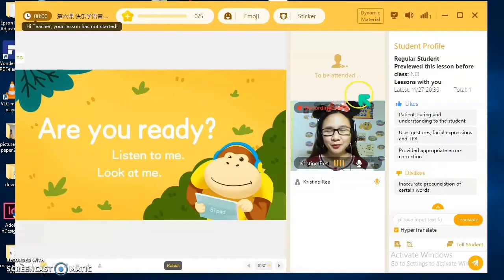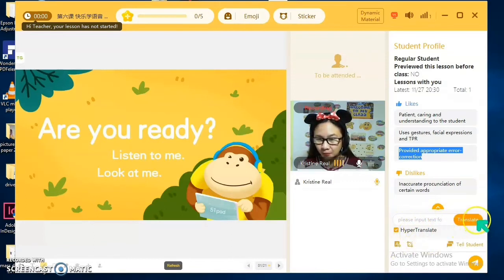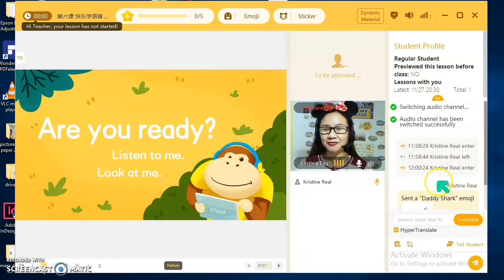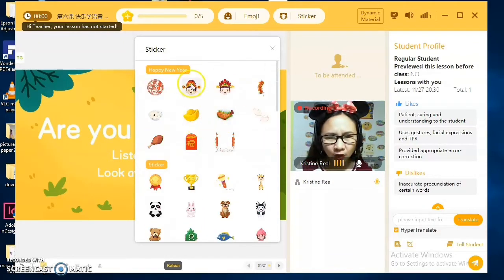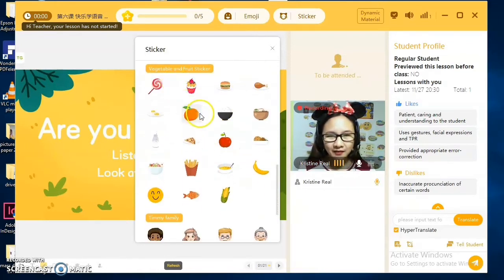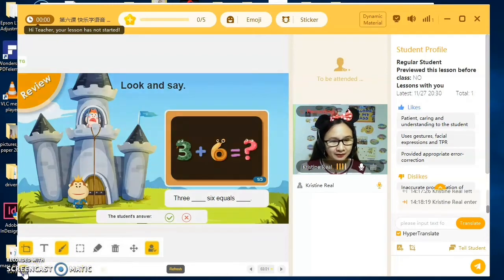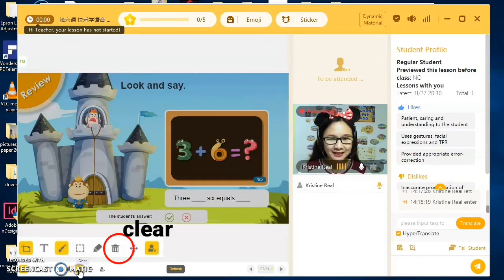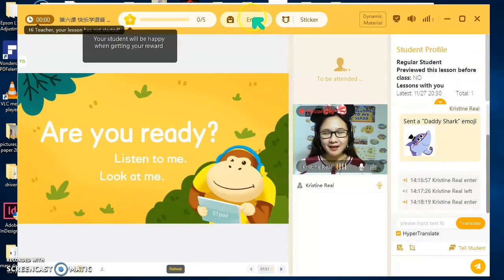51Talk VIRTUAL CLASSROOM - Parts and Tools of AC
51Talk VIRTUAL CLASSROOM  - Parts and Tools of AC
You will learn the parts and different tools of Air Classroom in preparation for your final demo.

BE PART OF THE GROWING FAMILY OF 51TALK.
EARN INCOME WHILE AT HOME AT 51TALK

My skype account: live:30a82c7f07deded0
Let's be friends on messenger: Kristine Sanchez Regual-Gallardo

Watch the complete video playlist of the following in my YouTube Channel Playlists
- 51TALK APPLICATION PROCESS
- 51TALK DEMO CLASSES
- NEW TEACHERS GUIDE TUTORIALS

Good luck and God Bless You all
Best regards – Teacher Kristine